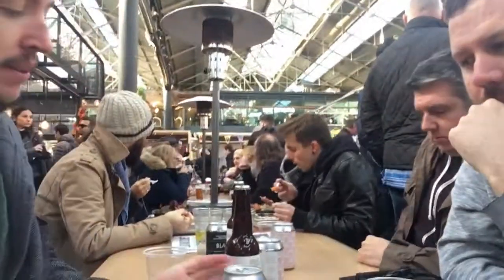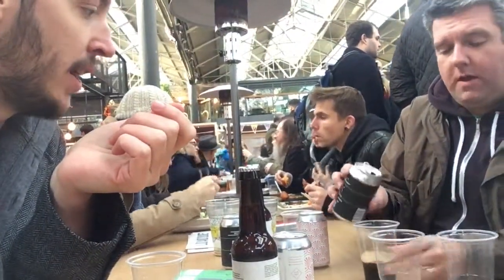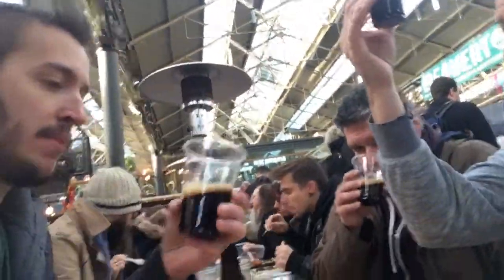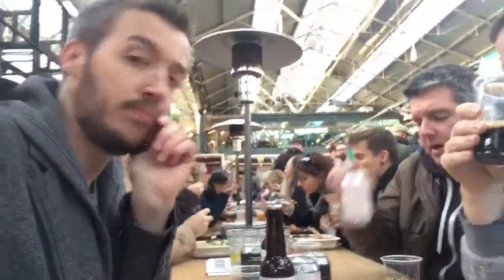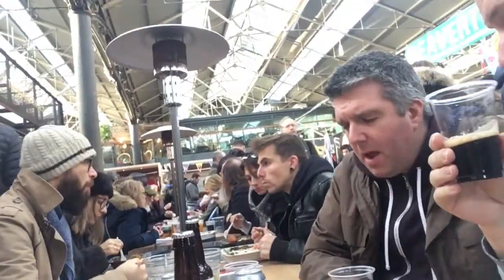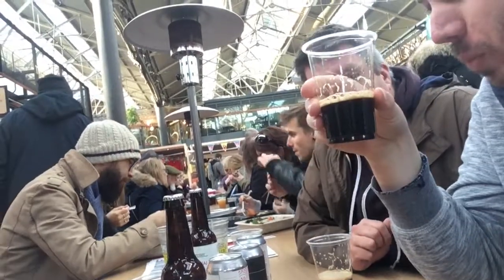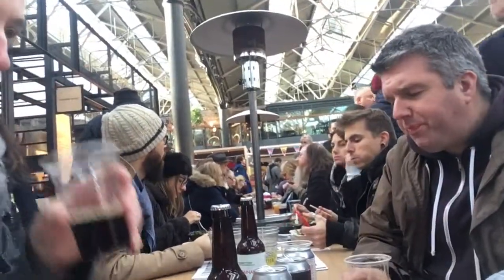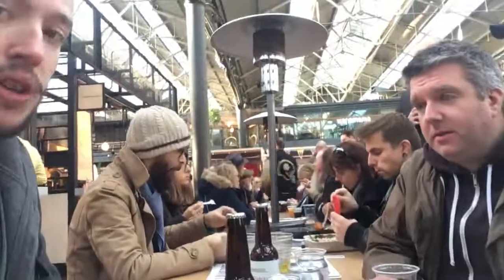Brick Brewery Black | Blueberry & Vanilla Stout | The Beer Review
Gear
Rode Microphone